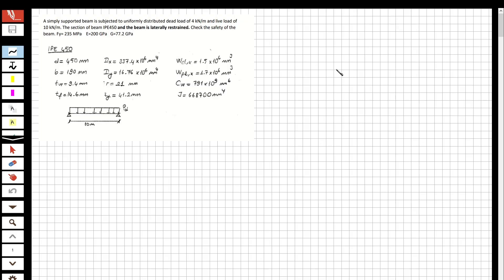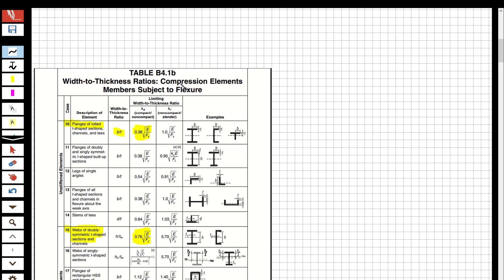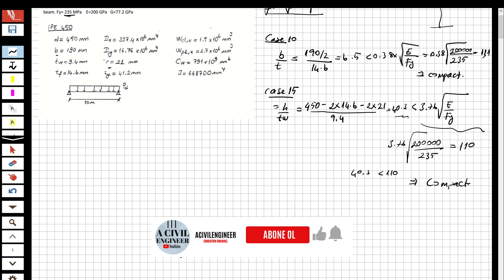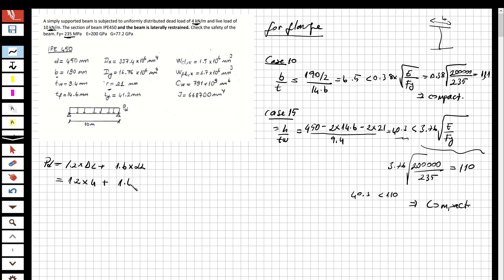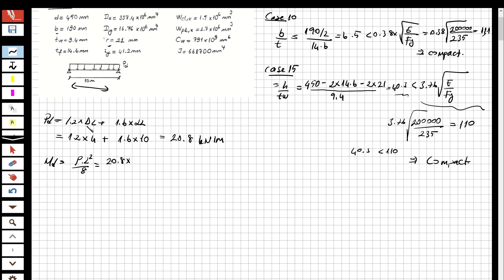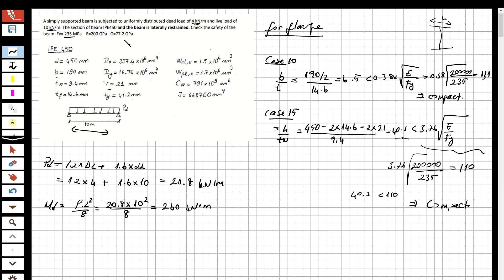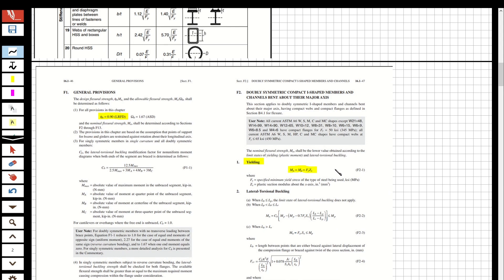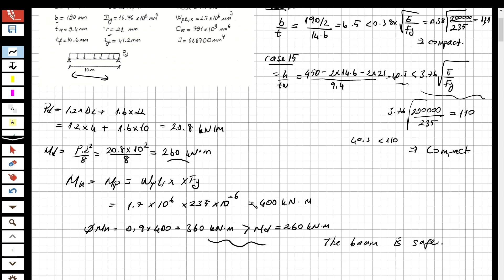Steel Structures - Tension Members-1- Beam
Hi guys, I have solved a question about steel structures course. I wish that will help you to understand to analysis the tension members.
I use as reference specification of AISC 360-10